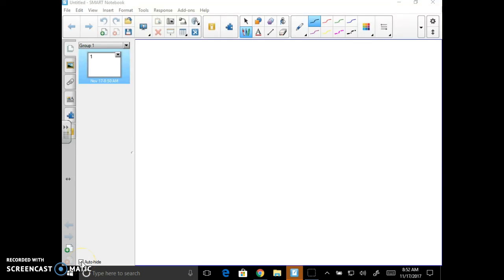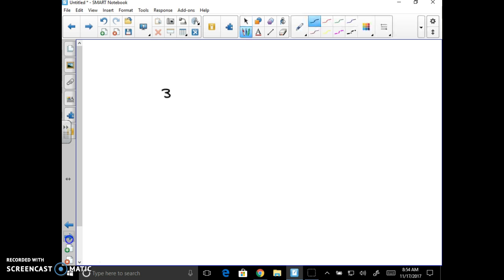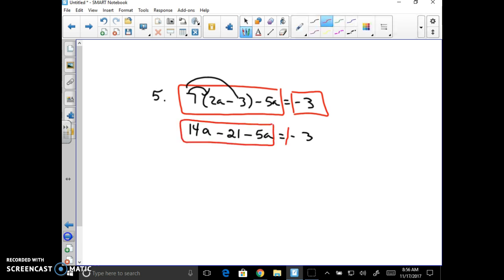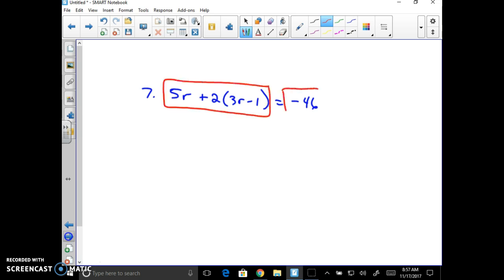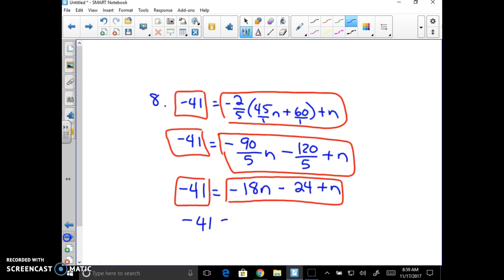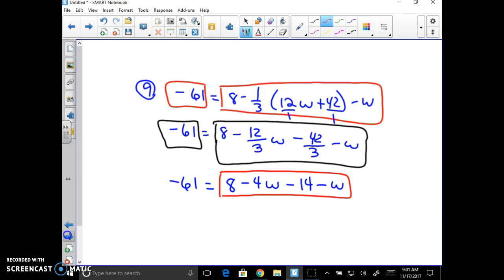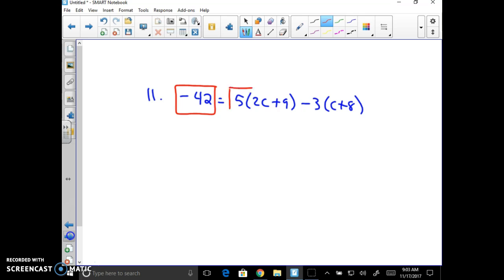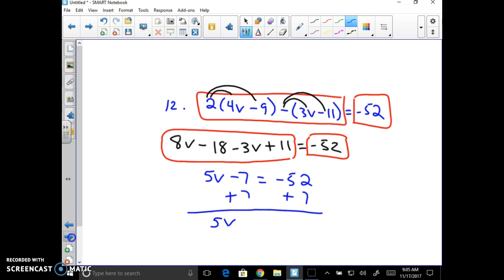math 8 multi-step equations with variables on both sides tst